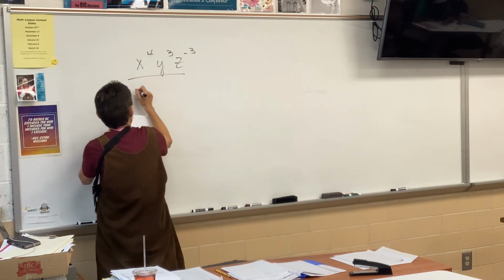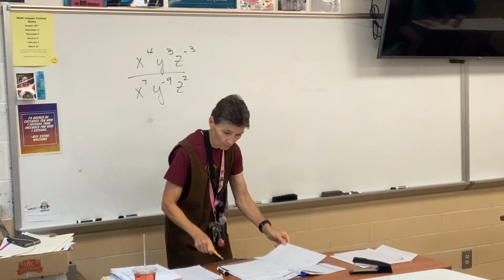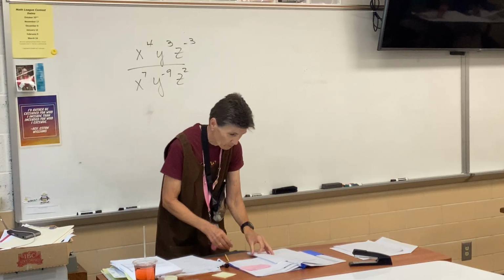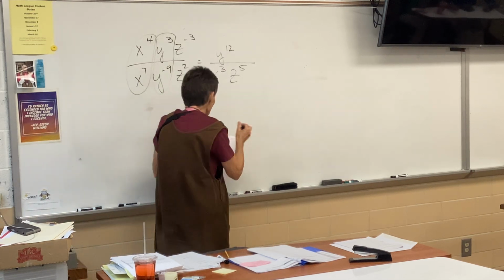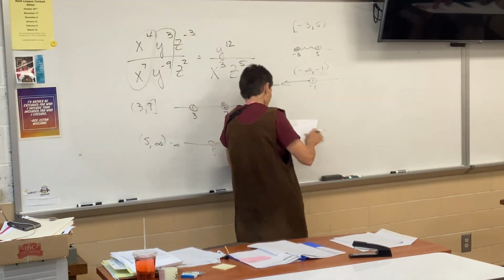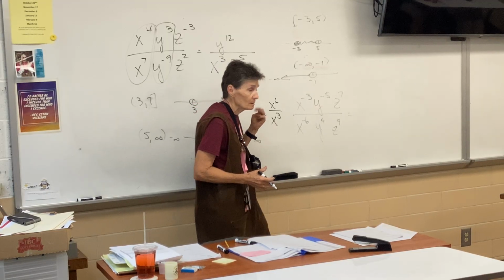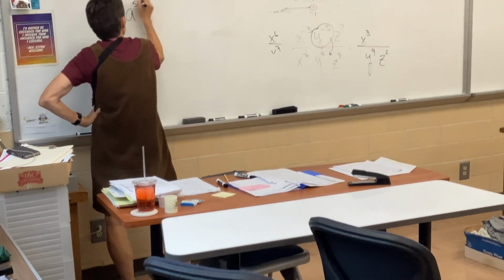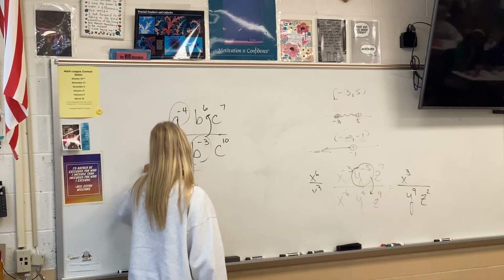Precal C Practice for Day 2 quiz